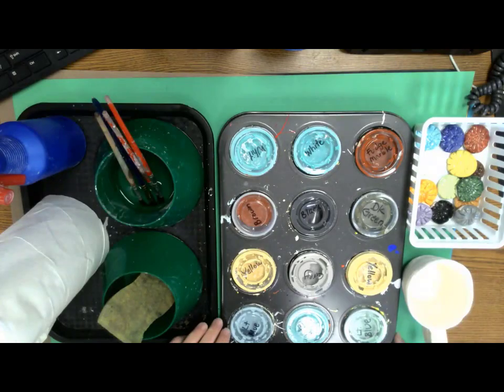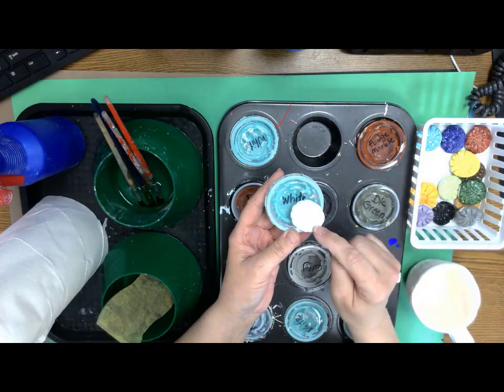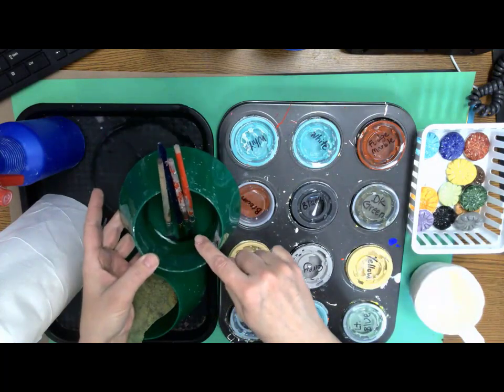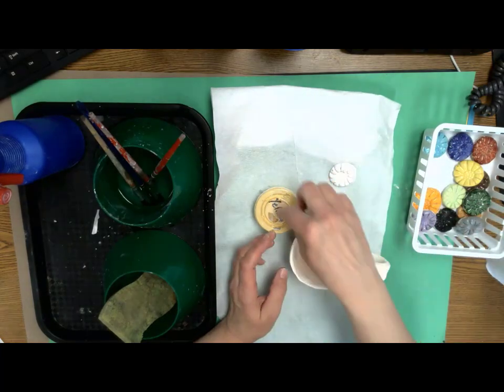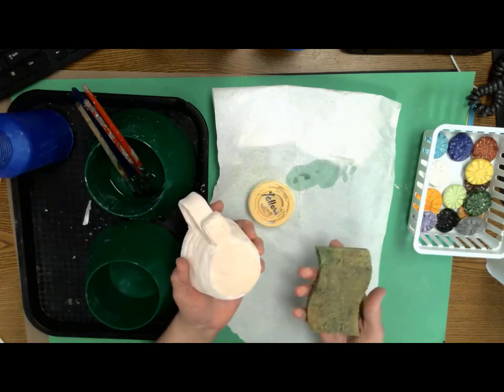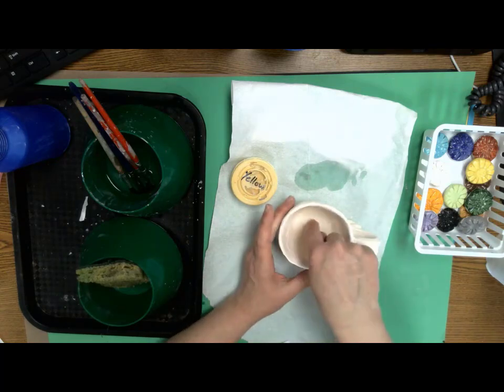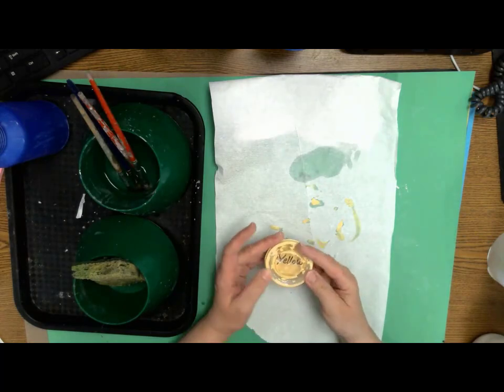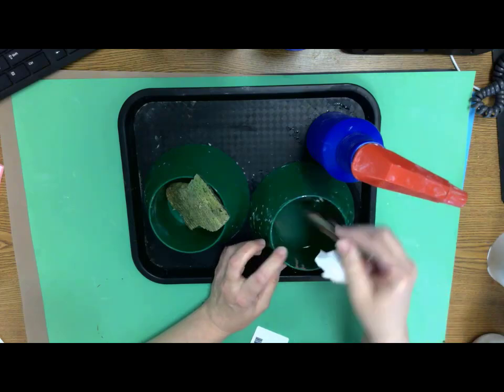Glazing Mugs - Tips, Warning, & Cleanup